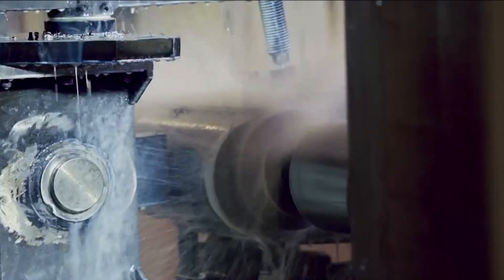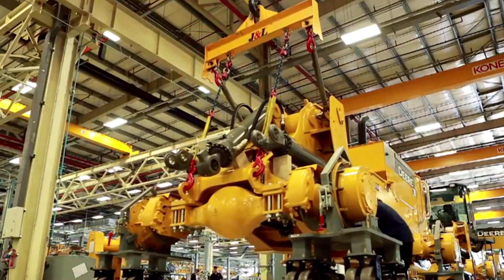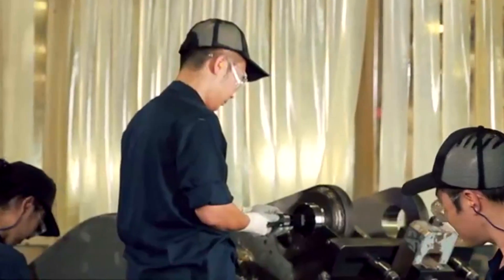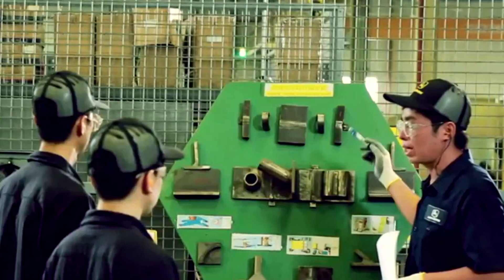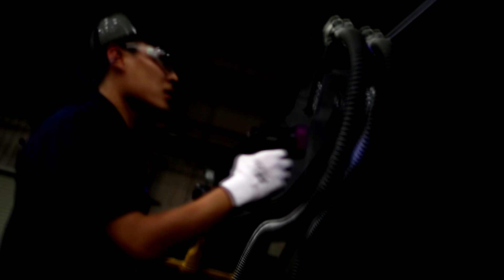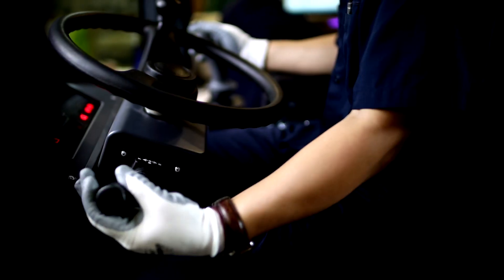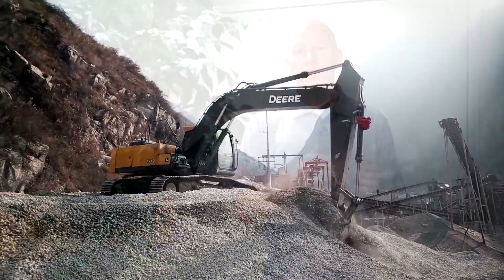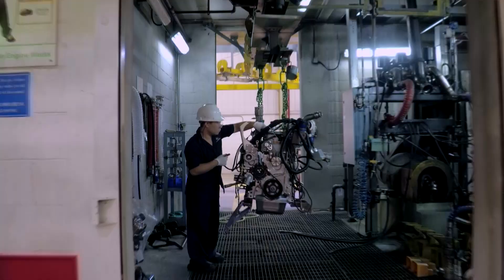John Deere | Tianjin-Works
Check out John Deere’s purpose built construction equipment factory in Tianjin.  Join John Deere’s Brian Rauch, Senior Vice President for Engineering, Manufacturing & Supply Management as he takes you through the history, the factories capabilities and the equipment made.